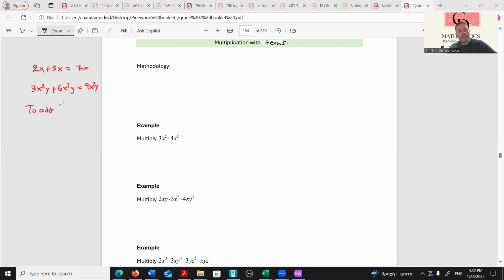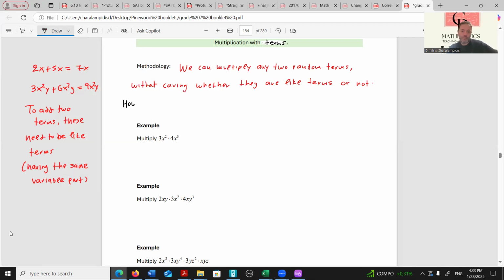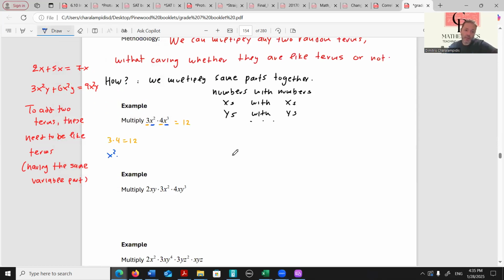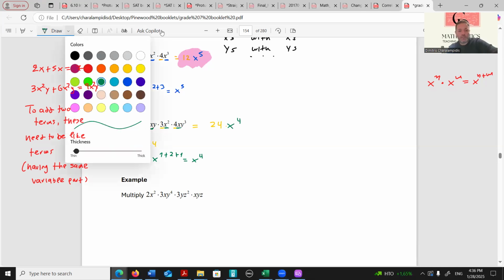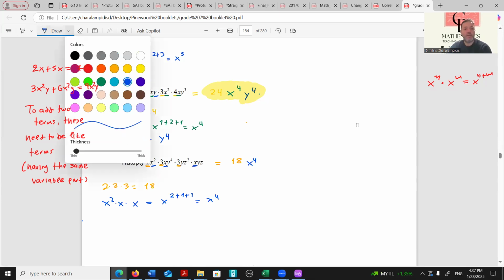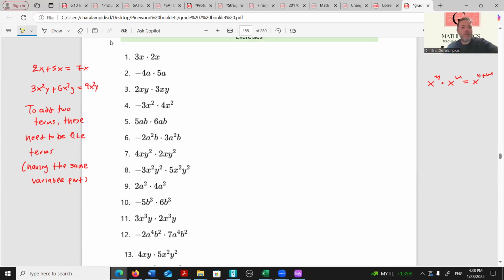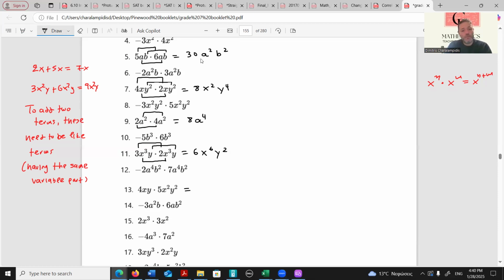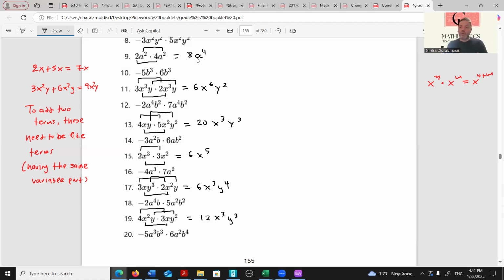Multiplying terms in algebraic expressions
In this video, we explore how to multiply terms in algebraic expressions! 🤓 Whether you're new to algebra or need a refresher, we’ll guide you through:

✅ Understanding terms and coefficients
✅ How to multiply constants and variables
✅ Applying the laws of exponents

By the end of this lesson, you'll master multiplying terms and simplifying algebraic expressions with confidence! 💡✨